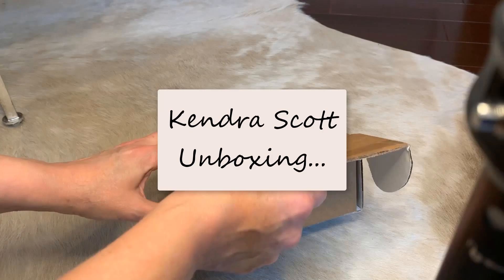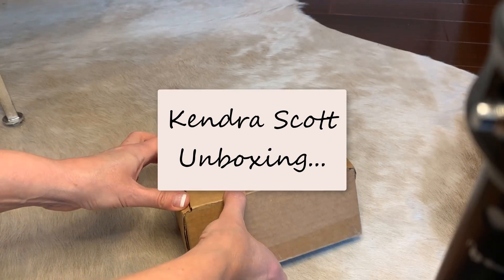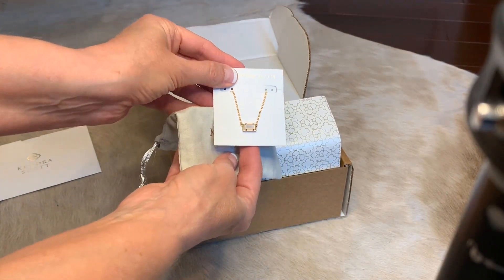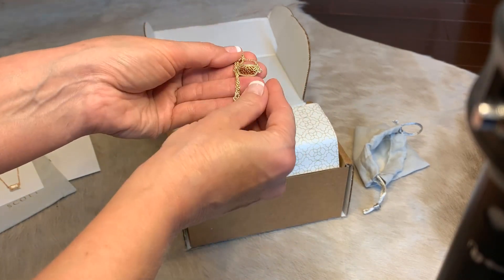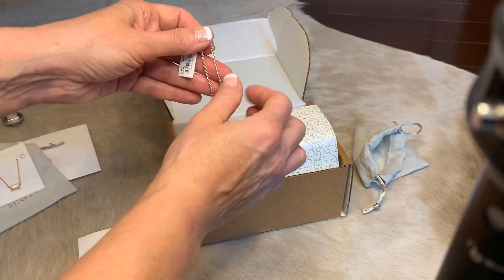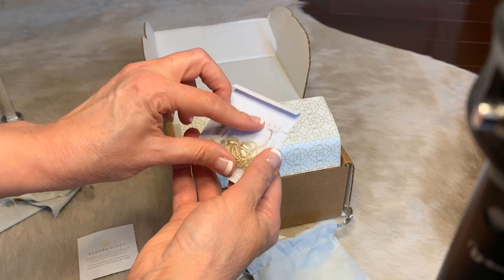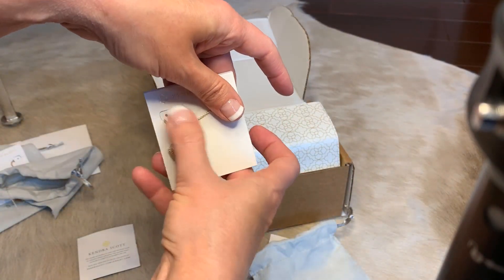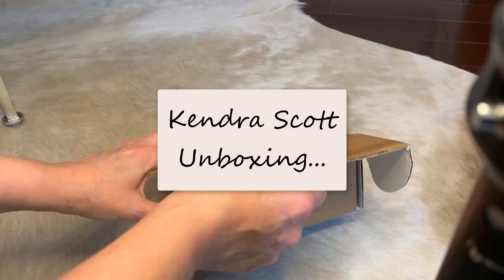Kendra Scott Unboxing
Join me as I unbox the treats I bought for myself during the Memorial Day Weekend sale at Kendra Scott...